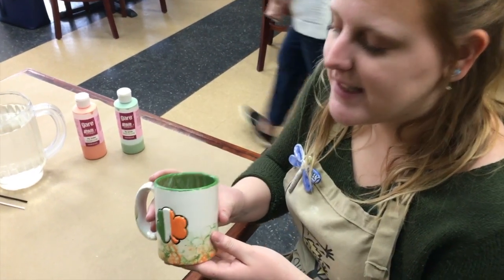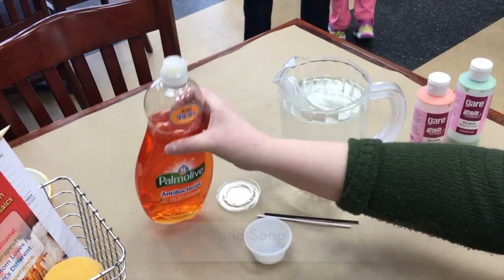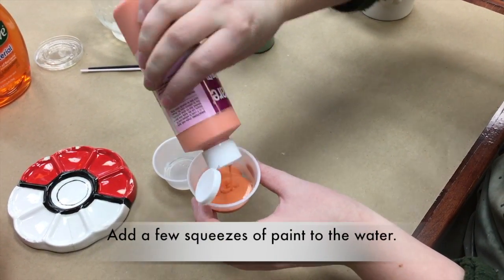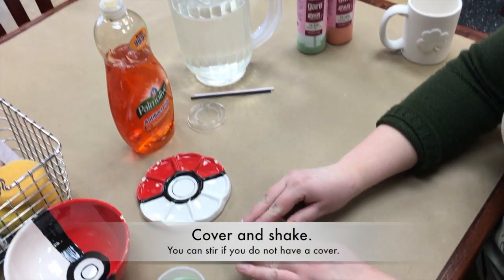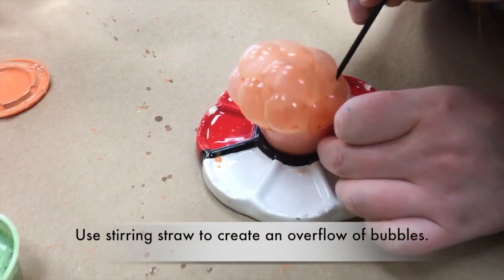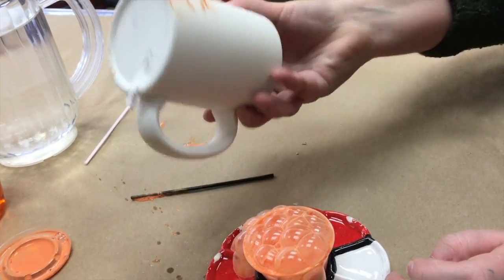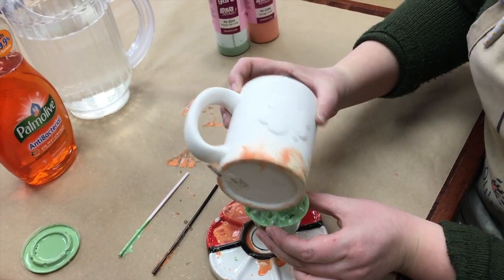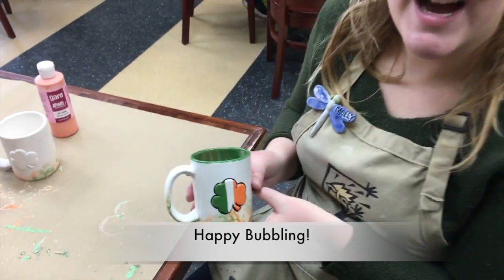Pottery Painting 101: Bubbling Technique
Ready to shake things up? Paint Your Own Pottery using the bubbling technique at one of four locations; Concord, NH, Bedford, NH, Nashua, NH & Salem, NH. No reservations required, join us 7-days a week!

What You'll Need to accomplish the Bubbling Technique:
-Soap
-Straws
-Bisque
-Water
-Paint
-Little Cups